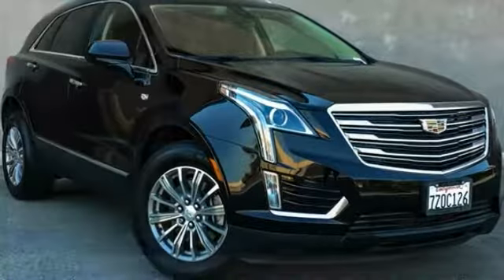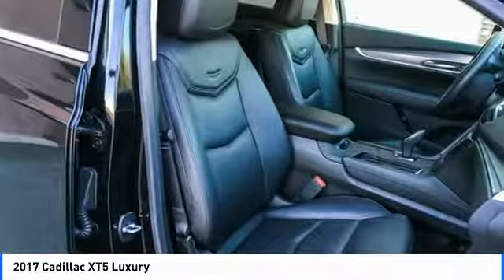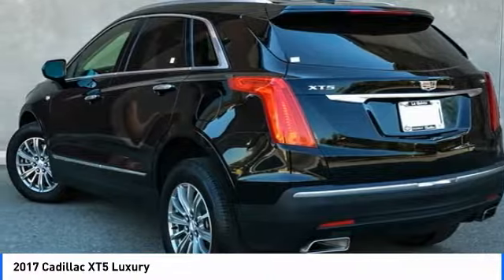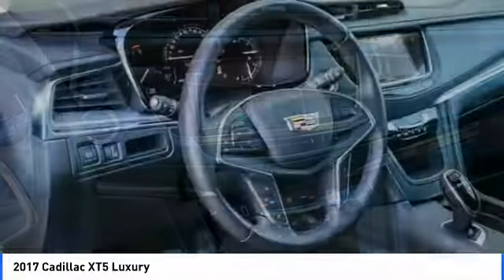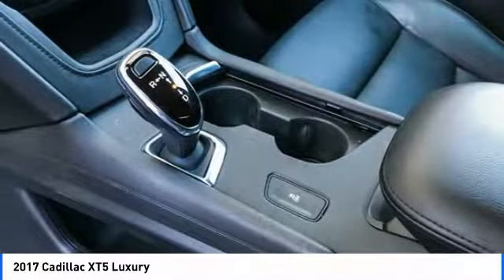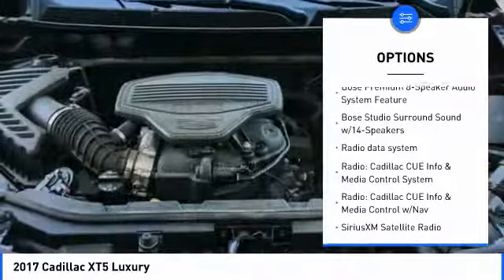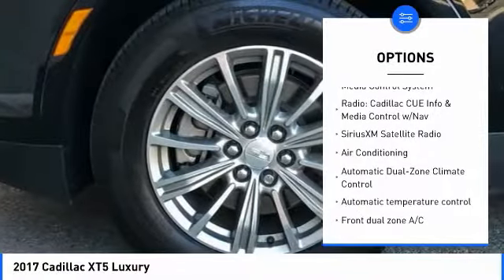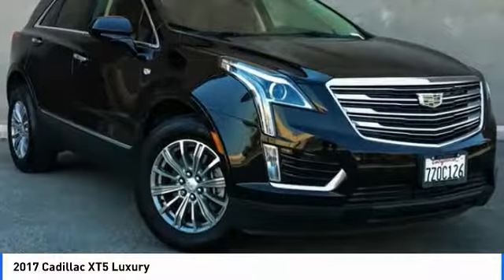2017 Cadillac XT5 La Quinta CA C287750L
2017 Cadillac XT5 Luxury

2017 Cadillac XT5 Luxury 27/19 Highway/City MPGbrbrAwards:br  * 2017 IIHS Top Safety Pick with optional front crash preventionbrbr**ADVERTISED PRICES DO NOT INCLUDE ANY DEALER INSTALLED OPTIONS AND AD PRICES EXCLUDE LEASES**brOur sales staff is non-commission! That means were interested in helping to find the right vehicle for you, regardless of price.